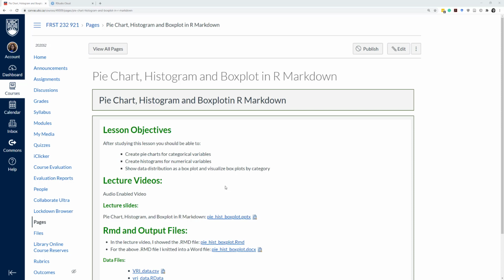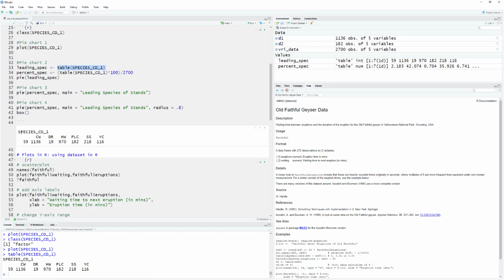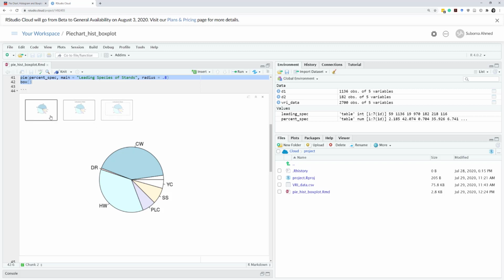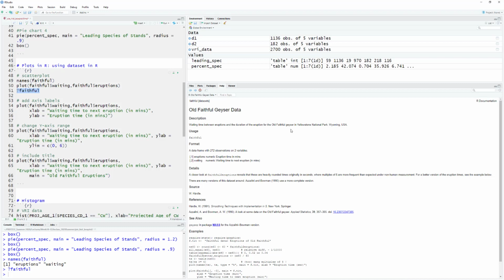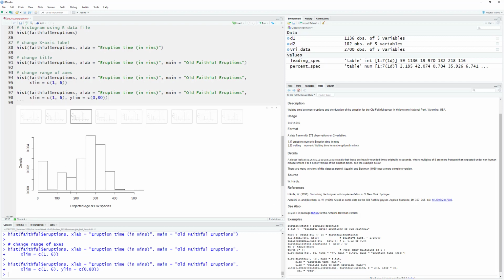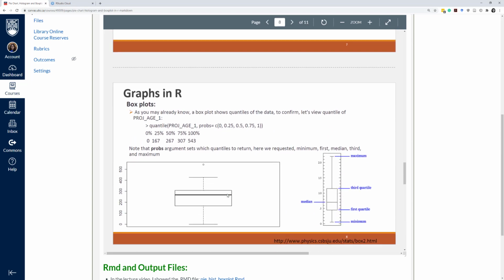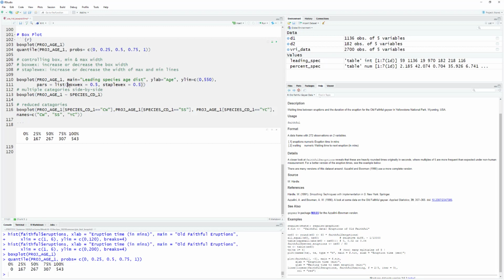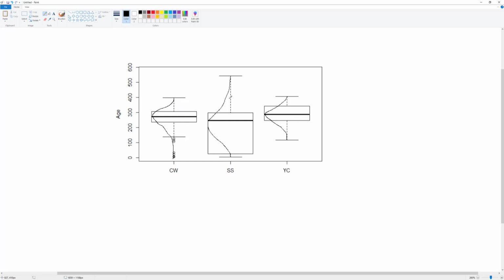Pie Chart, Histogram and Boxplot in R Markdown